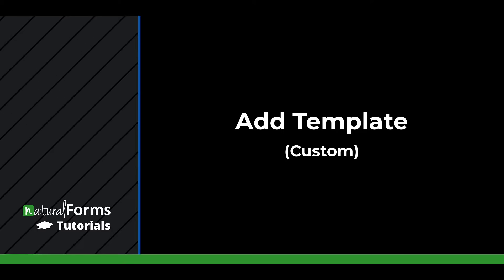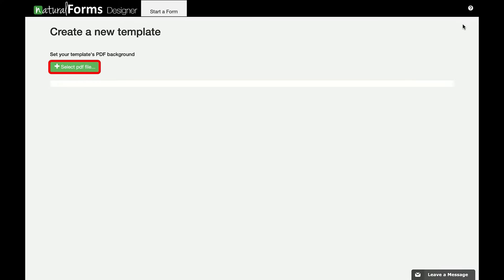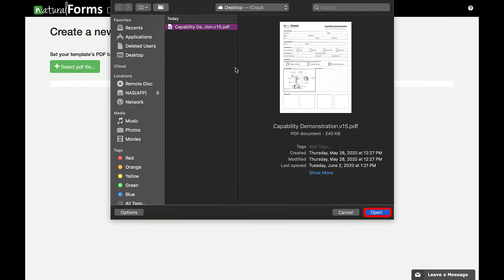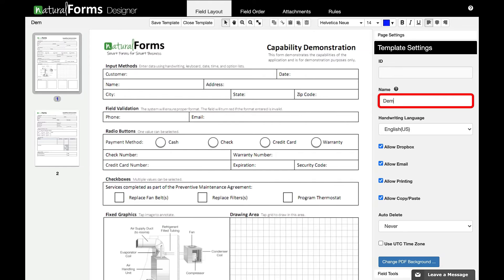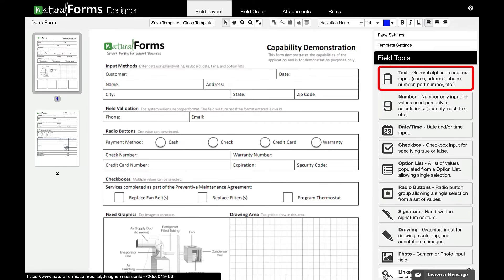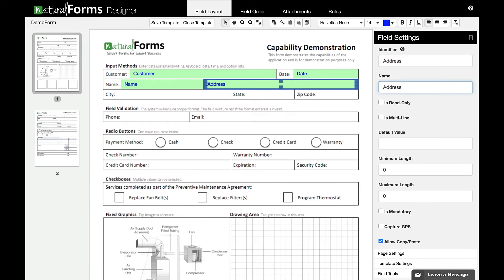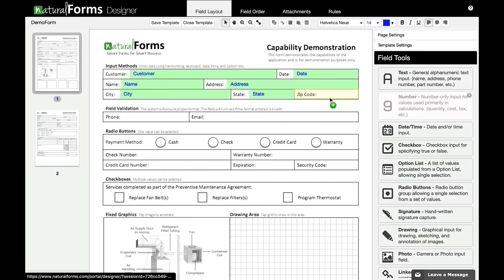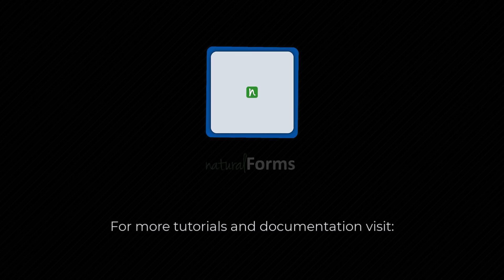Adding Custom Templates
At naturalForms, you have the ability to add your own custom template. Here are some instructions on how to do so.